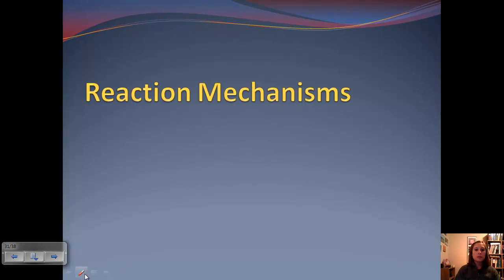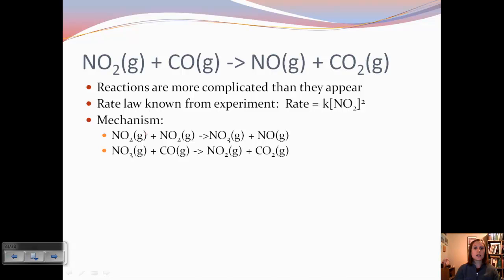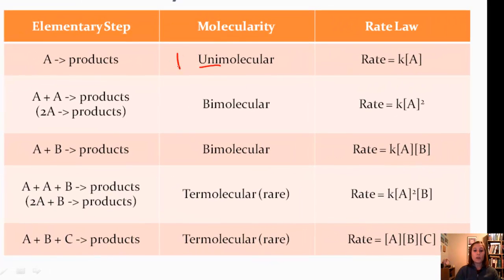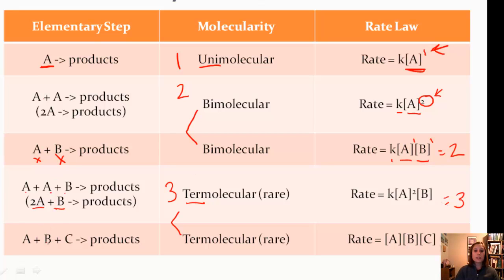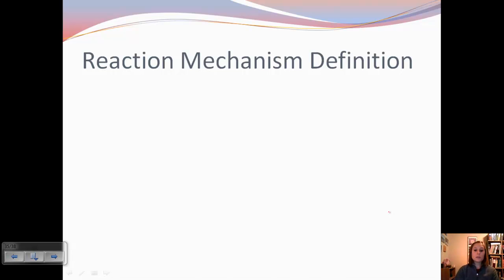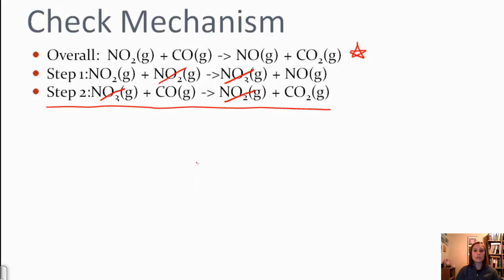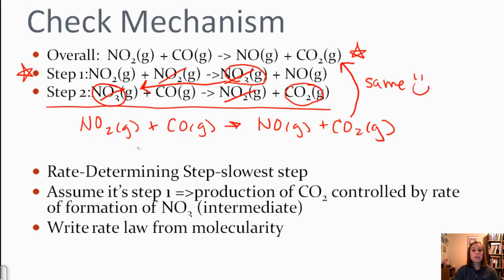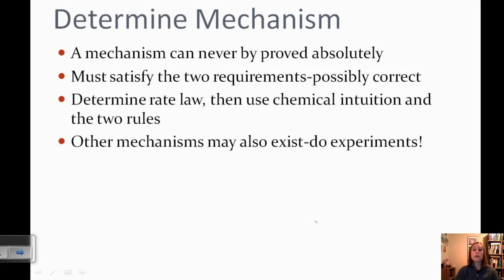Section 3-Reaction Mechanisms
An overview of reaction mechanisms including the concepts of rate-determining step, intermediate species and molecularity.